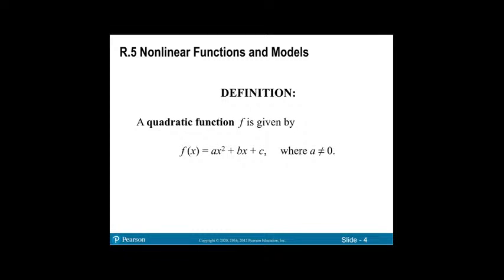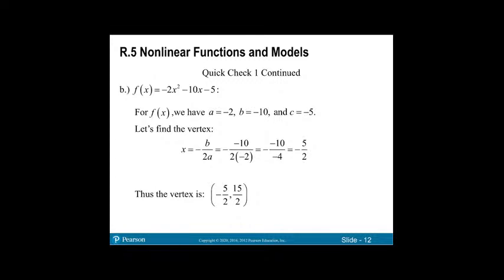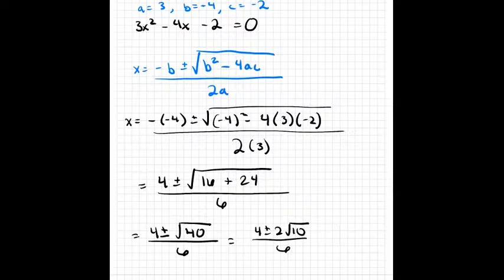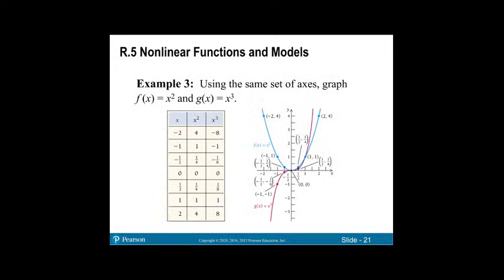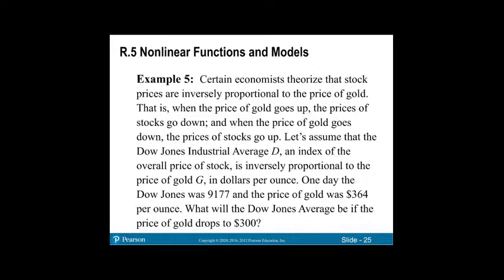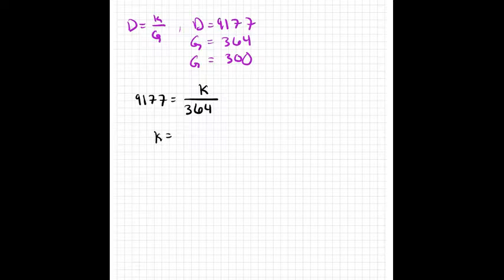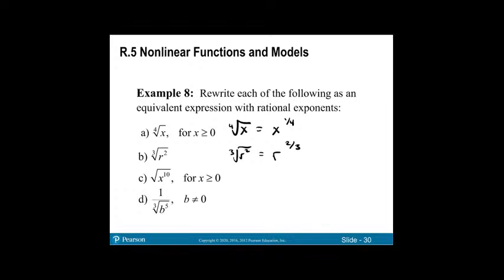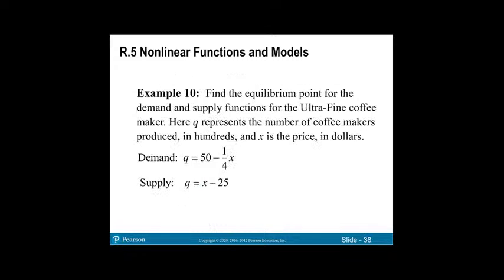Week 1: Day 1 - R.5 Nonlinear Functions and Models